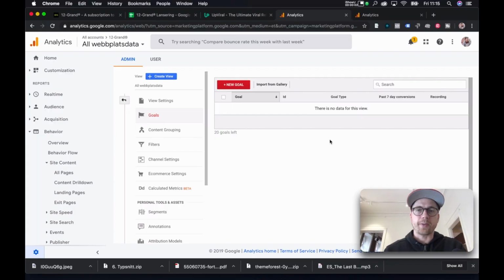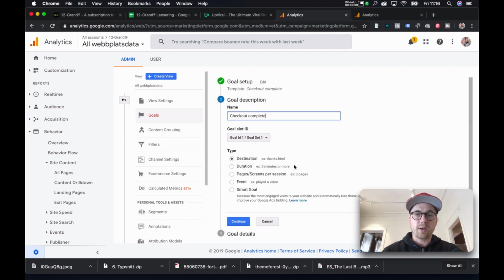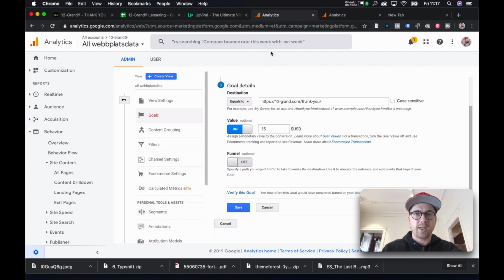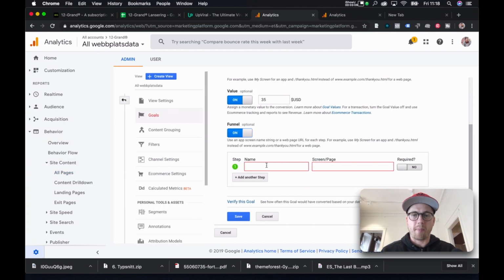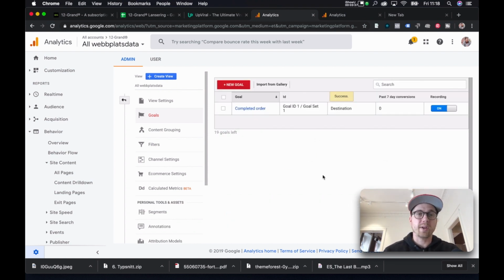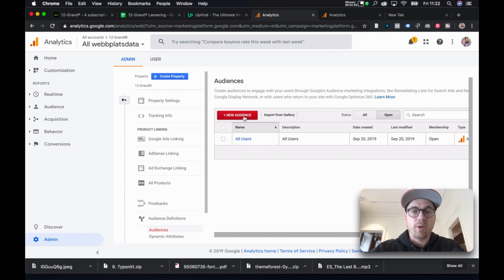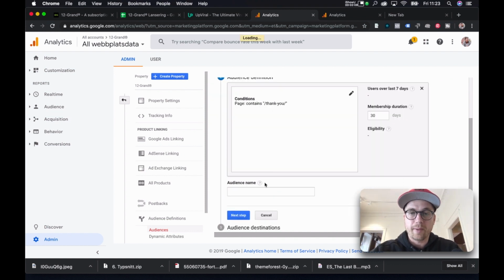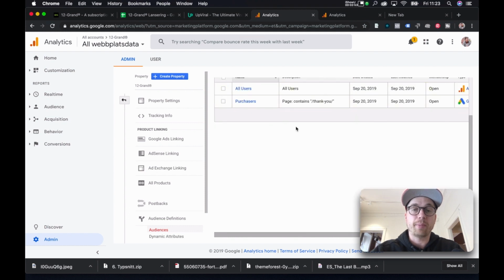Episode #2 | Launching a brand | Project 1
In this episode we get into some preparations for Google Analytics and I'll show you on the screen how to set up some goals and audiences.